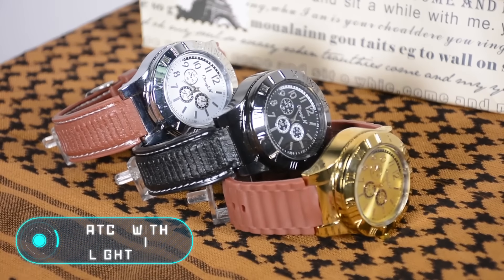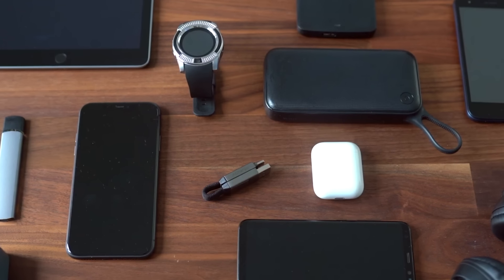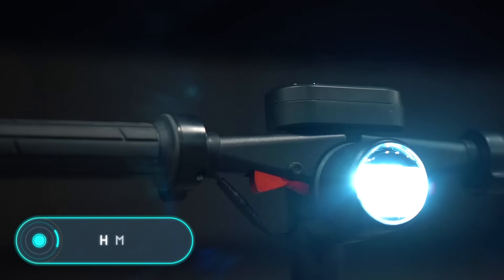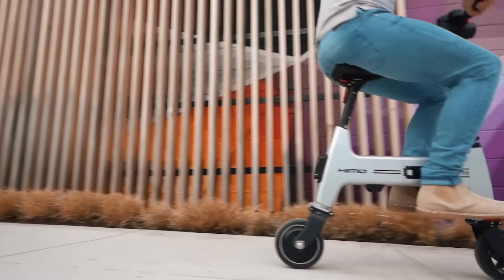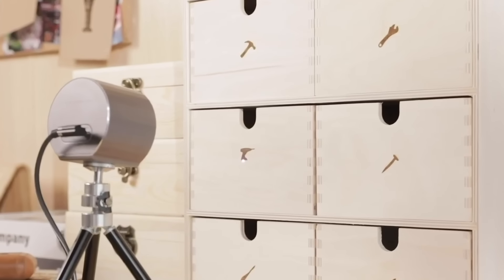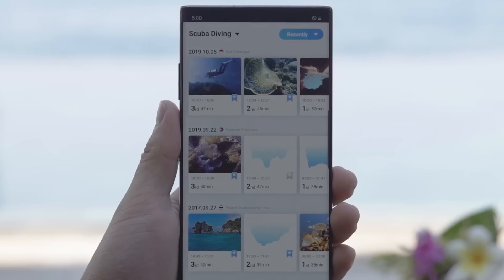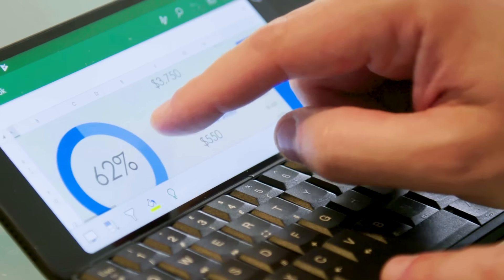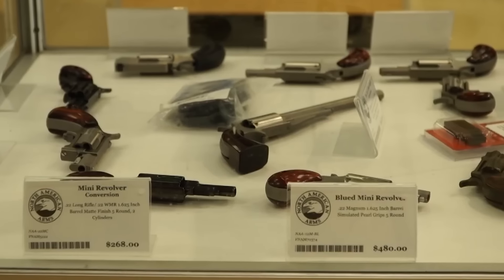7 COOLEST GADGETS THAT ARE ON AN ENTIRELY NEW LEVEL